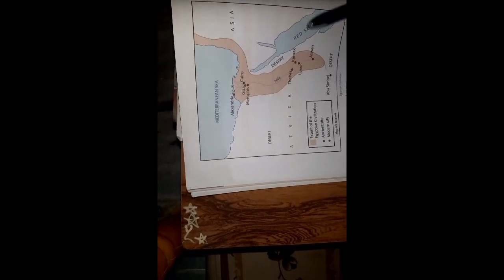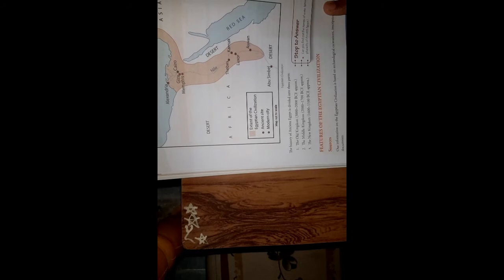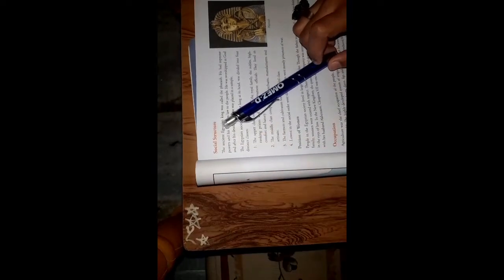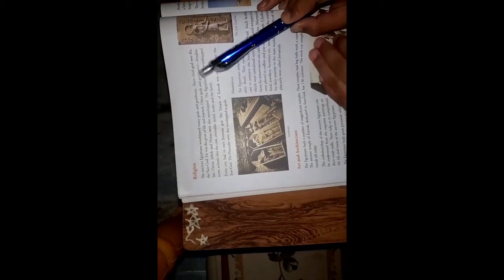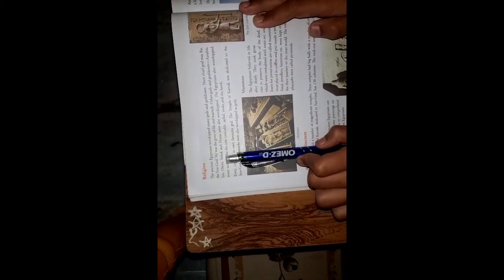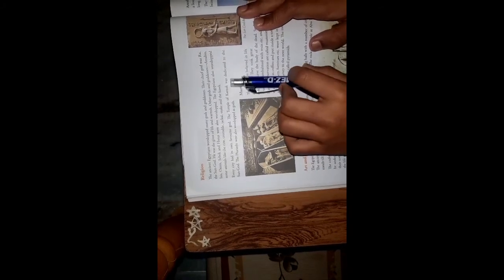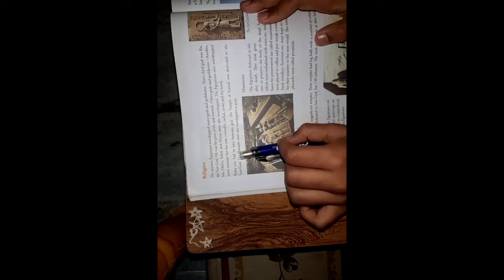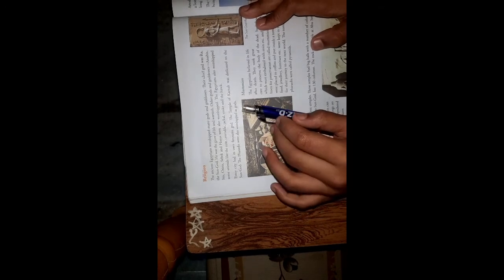Class 6,Chapter 3 | The Egyptian Civilization _part_1 | s.st. |s.chand school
# class 6
# chapter 3
# The Egyptian civilization
# s.chand school
# s.st.